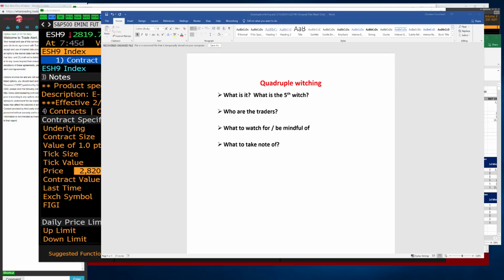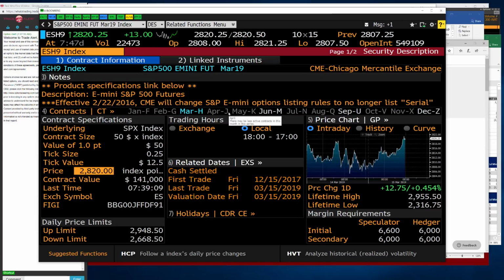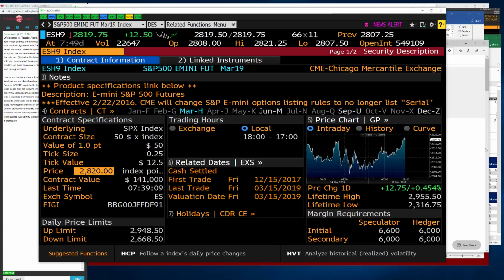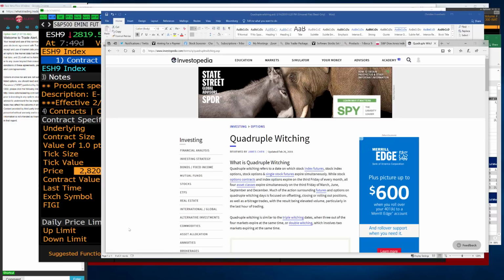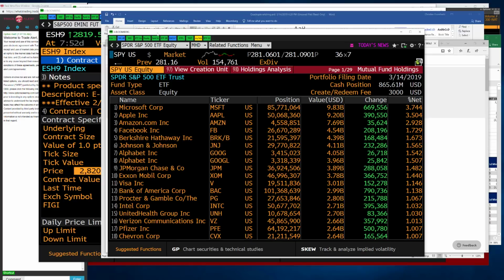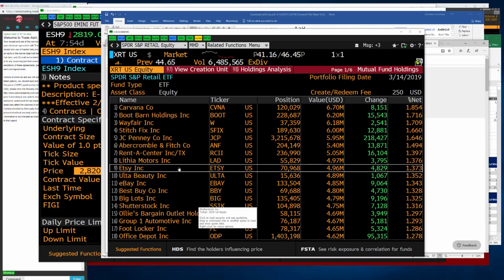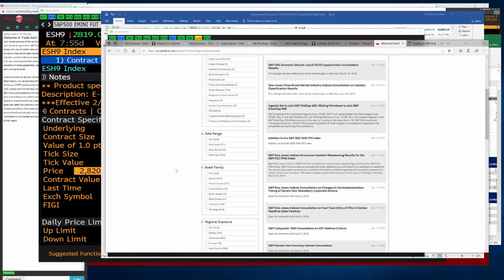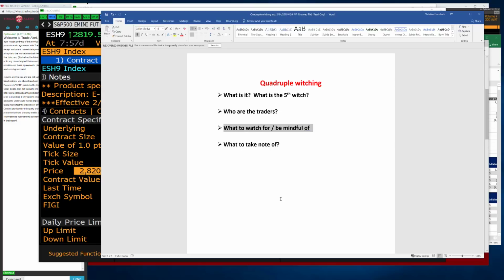Quadruple Witching Explained